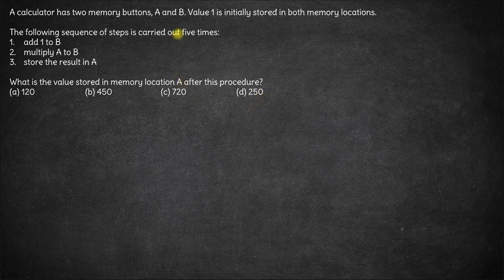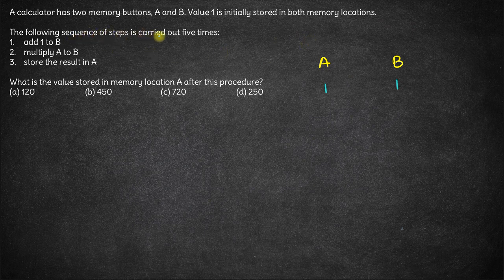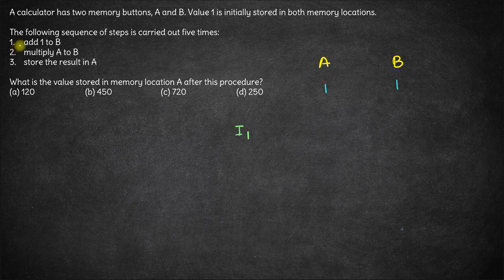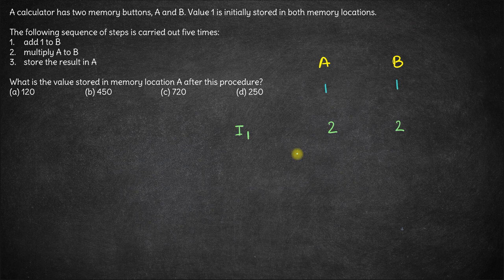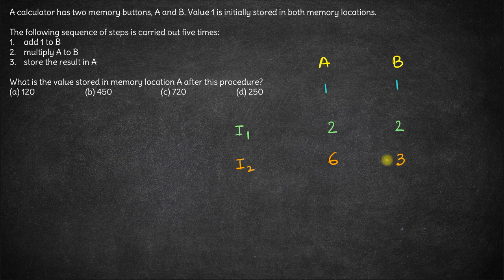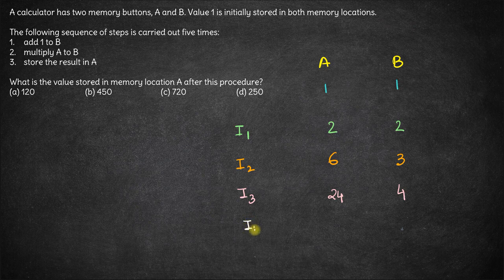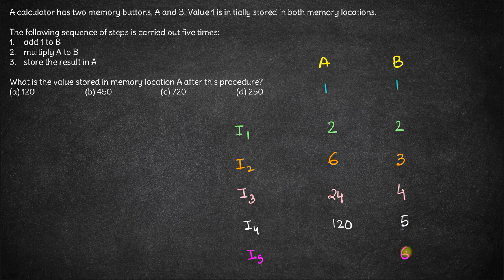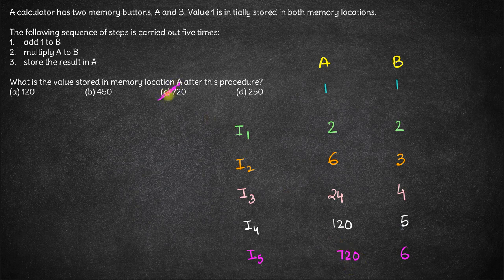A calculator has two memory buttons, A and B Miscellaneous CAT 1991 Quant Solution PYQs